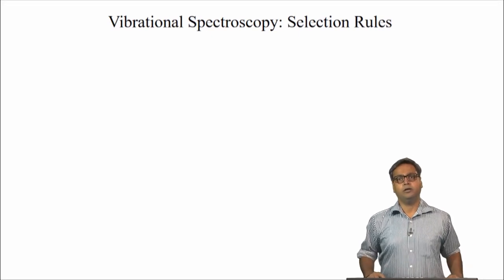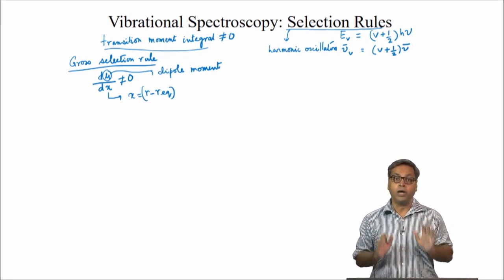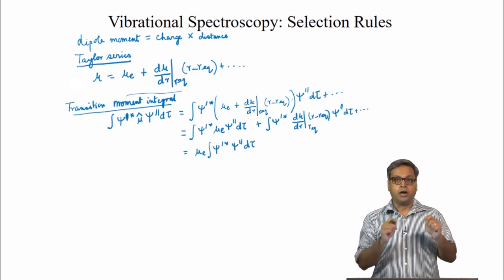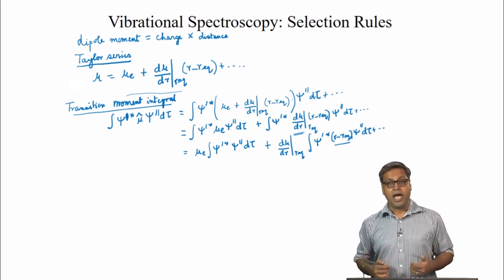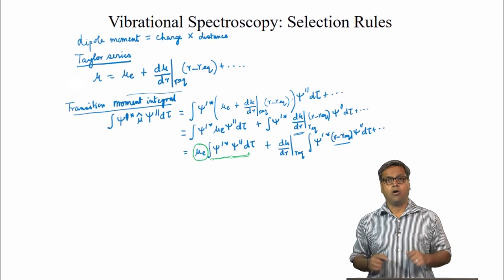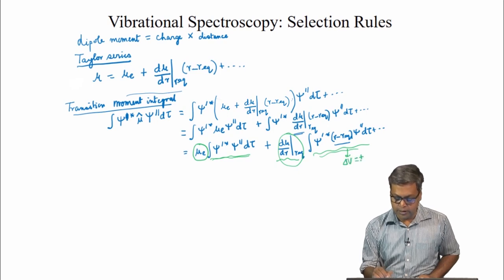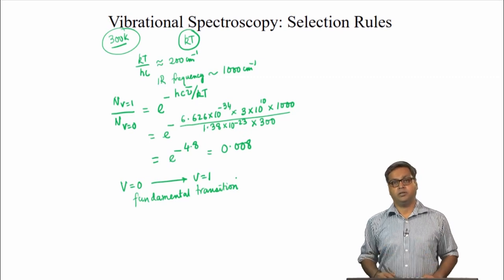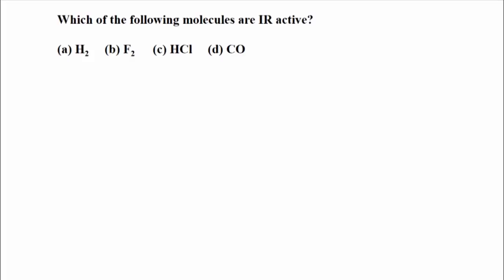Selection Rules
Subject : Chemistry